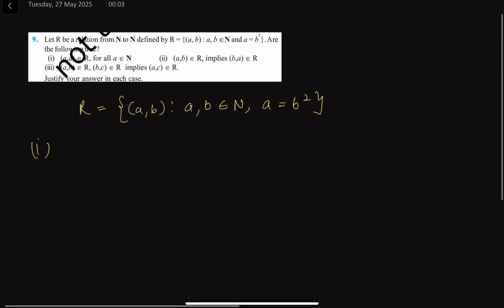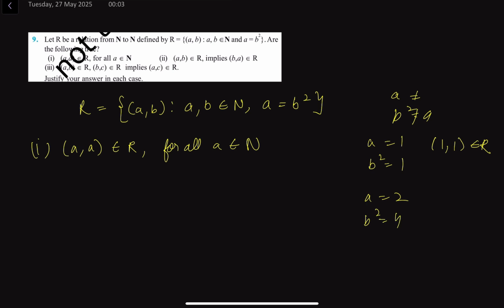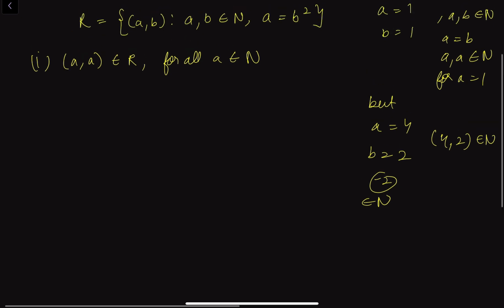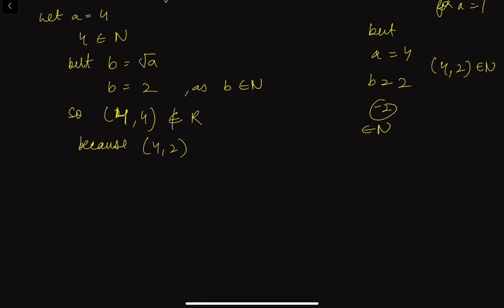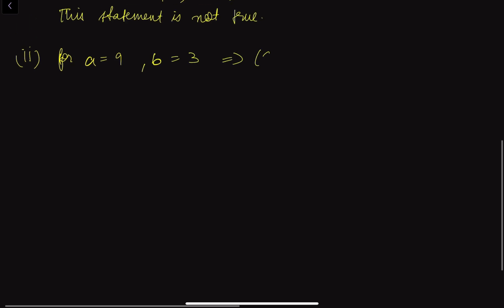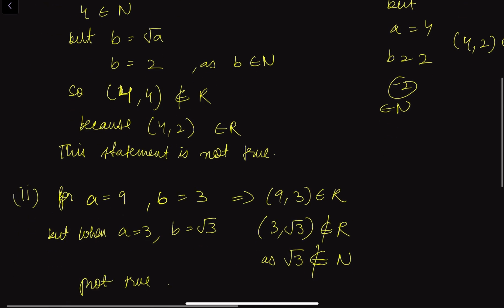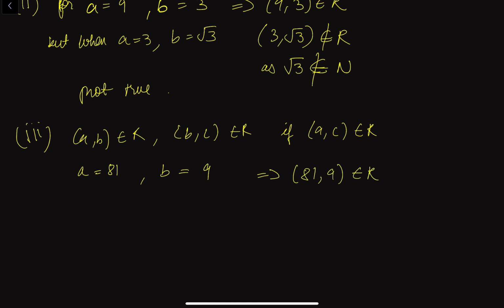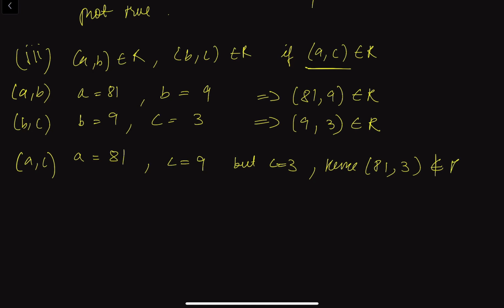NCERT MATHS CLASS 11 || Chapter 2 Relations and Functions || Miscellaneous Ex.|| Q9 Solution